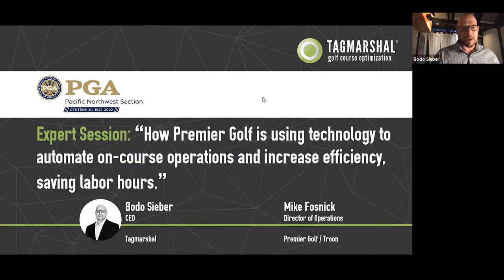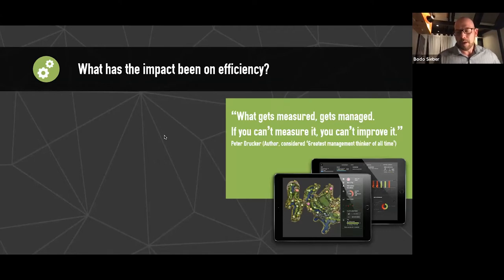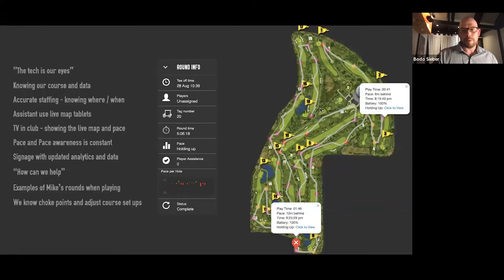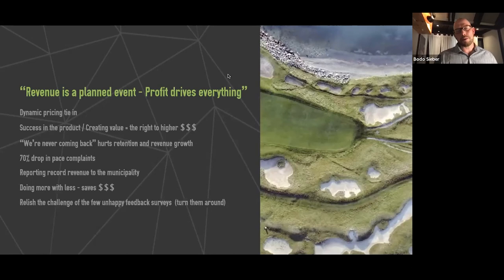How Premier Golf is using technology to automate on course operations and increase efficiency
Renowned for their commitment to providing quality golf course management services, Premier Golf has a successful track record of surpassing golfer expectations and elevating the player experience across their courses.

In this insightful webinar, Expert Guest, Mike Fosnick, Director of Operations, shares how they’re achieving amazing results through robust automation and optimization of their on-course operations, increasing efficiency and saving many labor hours.

Co-hosted by the Pacific Northwest PGA Section.

Full Topic: How Premier Golf is using technology to automate on-course operations and increase efficiency, saving labor hours.

Expert Guest: Mike Fosnick, Director of Operations, Premier Golf